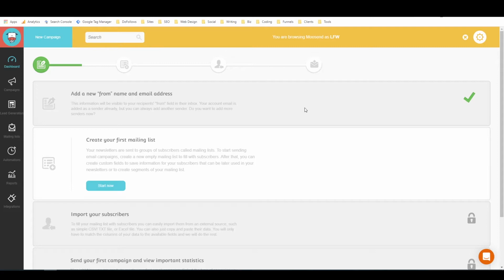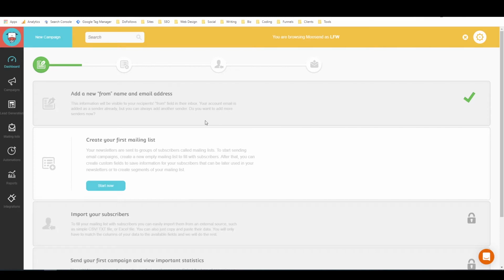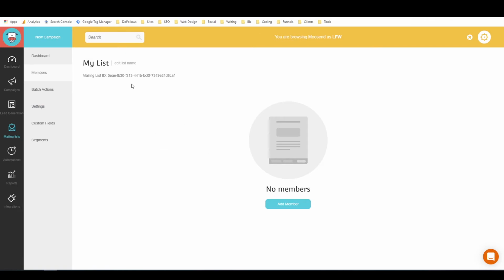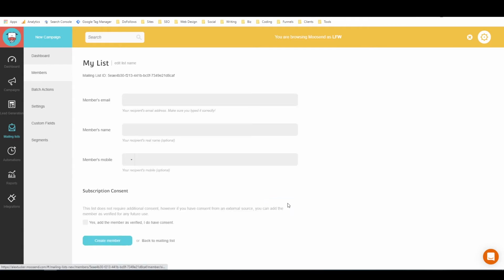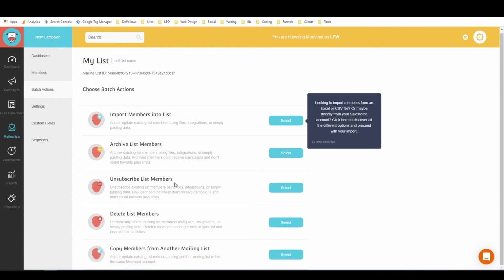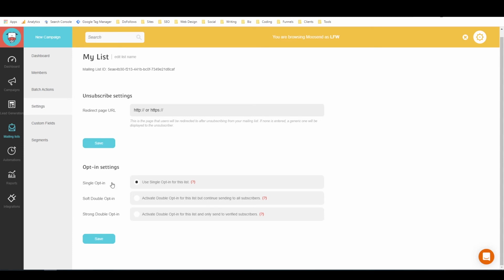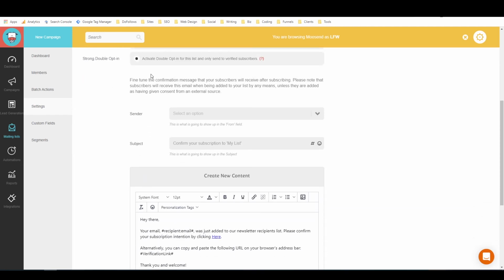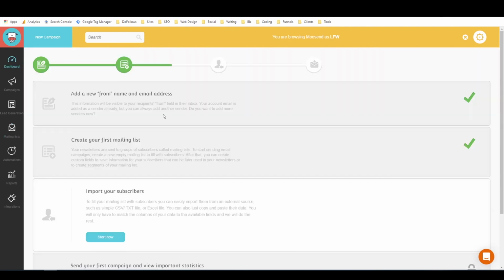Moosend Tutorial - How to Create a Mailing List in Moosend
This Moosend tutorial will walk you through how to create a mailing list in your Moosend account.

Moosend is a simple, streamlined, and powerful email marketing platform. The software includes an advanced automation builder and everything else you need for email marketing, but doesn't have any extra features to distract you.

If you're looking for the best free email marketing platform, Moosend is a strong contender.